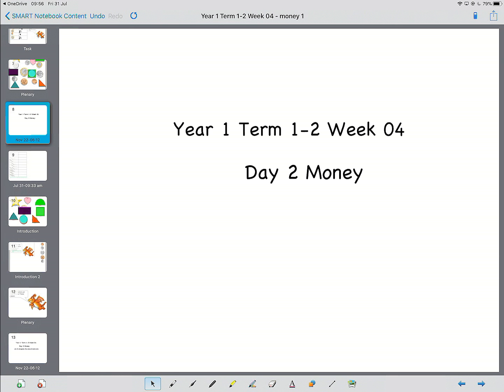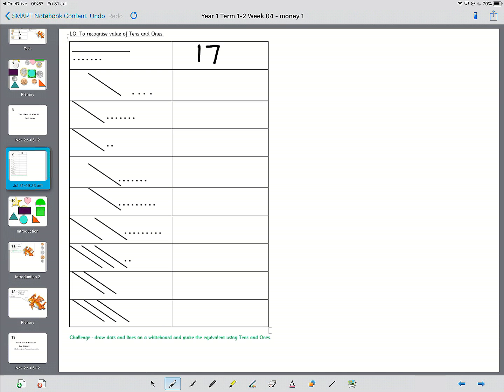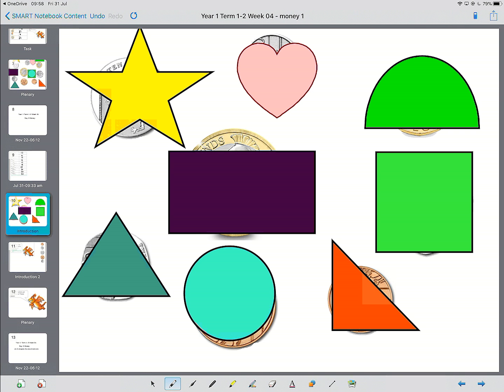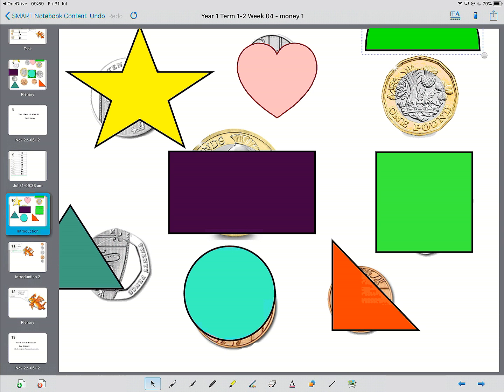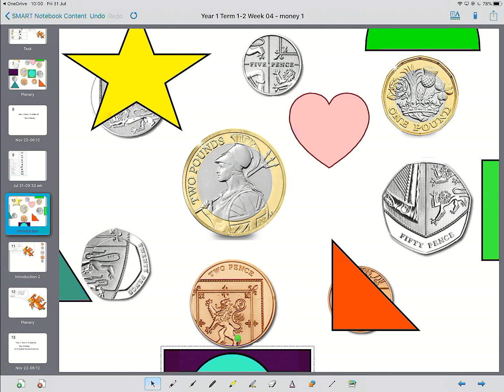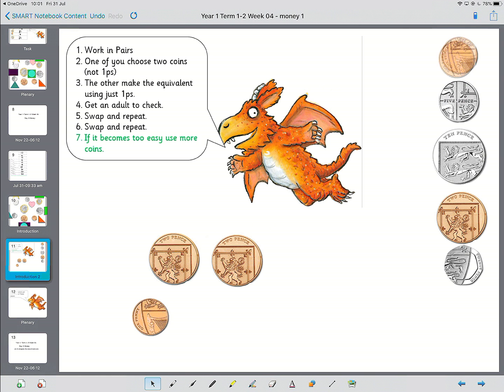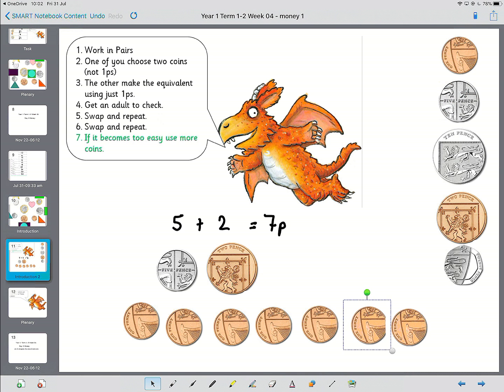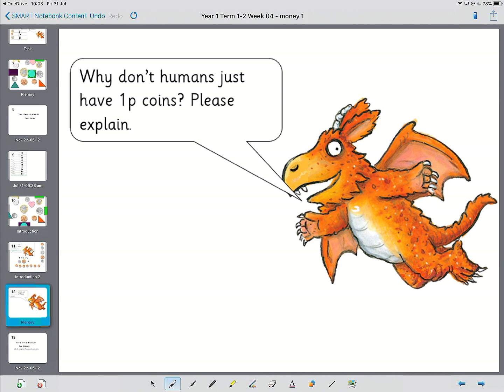Year 1 Term 1-2 Week 04 Day 2 identifying the value of two or more coins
Today's lesson revises the value of each individual coin using partially covered coins  and teaches the children to match the correct number of 1p coins to two or more different coins.